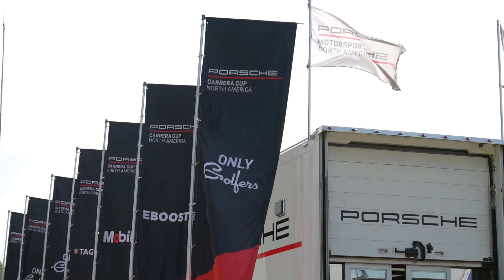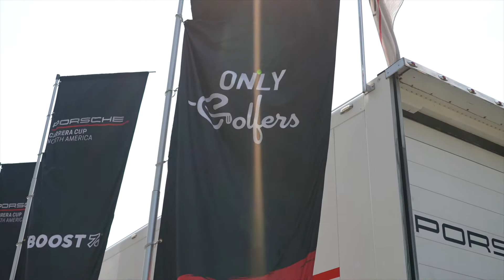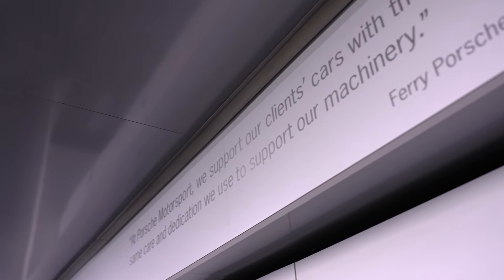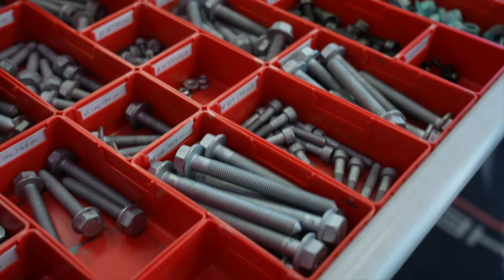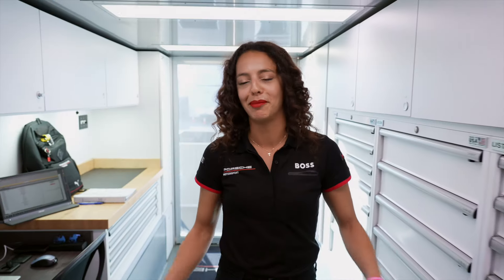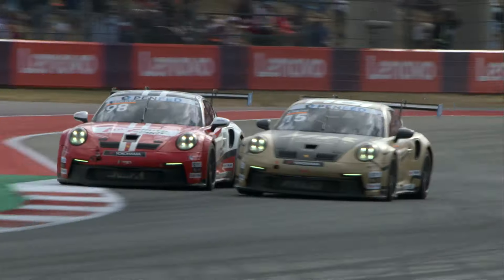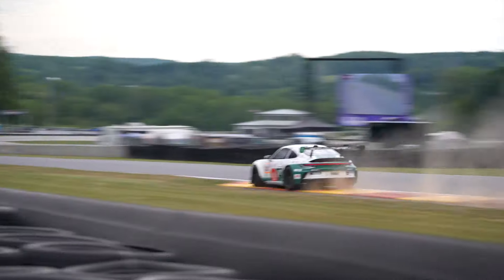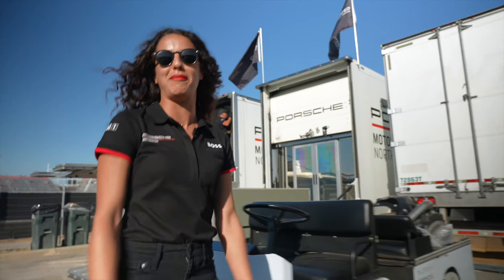What is inside the Porsche trucks?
Engines, gearboxes, suspension components, and so much more. Find out what is inside the Porsche trucks that travel the country in support of our teams in Porsche Carrera Cup North America, Porsche Sprint Challenge North America by Yokohama and other major events.